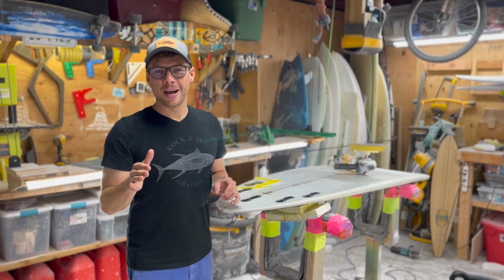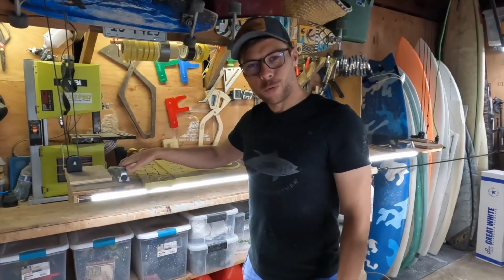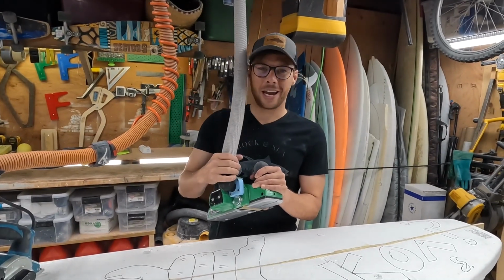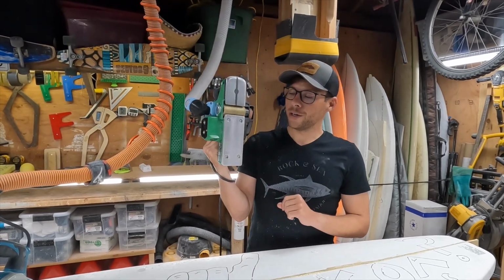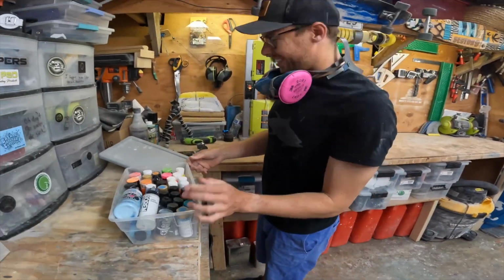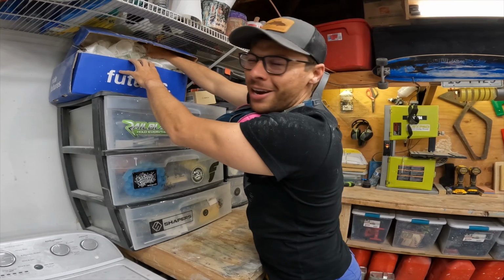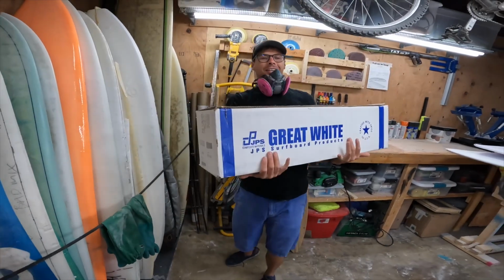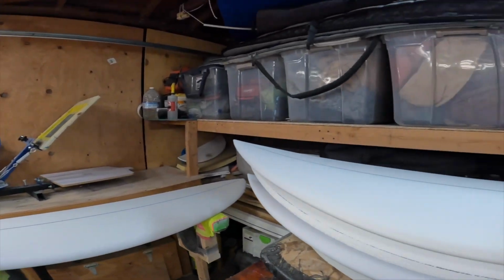Garage Surfboard Shop Tour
It's time for Garage Board Shop Tour! All you need to know to build a shaping bay in your own garage! Build your own surfboards from home.

Tools linked below!

Shirts Hats and Boards on our website!

Sub-Reddit Shaping forum/community to Share the Stoke and Ask Questions

Safety Gear___________________________________

3M respirator - Love this one, definitely recommend

3M Dust filters

3M Organic Vapor Filters

Rice Paper for Logos __________________________

Fin Marking Jig_______________________________

Glassing Tools________________________________

Cheap Yellow Squeegees I like

Hot Coat Brushes_____________________________

3” Brushes I Use

Sanders_____________________________________

Porter Cable Random Orbital sander:

Dewalt Sander

Festool R0150 - Ultimate Sander!

Mirka Sanding Screen - My recommendation, does the best job with dust control when using a vacuum

Festool Sand paper

Planers__________________________________

Wen Planer

Makita Planer

Hand Plane______________________________

Stanley Hand Plane

Shop Vacuum___________________________

Scissors_______________________________

Carbon Shears

Fiberglass Scissors I like

Electric scissors I like
- Not as nice as ultra fancy electric scissors but works great for the hobbyist

Air Brushing Tools/Supplies_______________

Air Brush Spray Gun

Acrylic Paint thinner
- makes acrylic paint less viscous for easy use air brushing

Airbrush cleaner for acrylic paint
- * definitely use after every use or your HVLP air gun will get clogged up fast!

Sticker Cutter - Cameo 4

Sticker Material I Use

Epoxy resin ___________________
- slow cure if your new to glassing, gives you more time to work on the board

- fast cure if you feel confident and can laminate a board fast

Fiberglass Cloth ________________
- * cheapest out there for budget builds but still great quality!